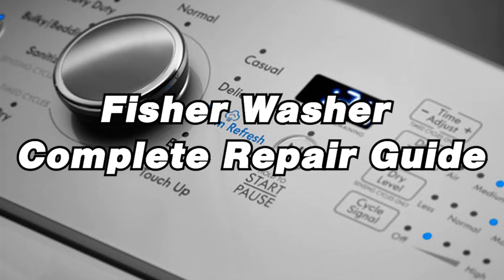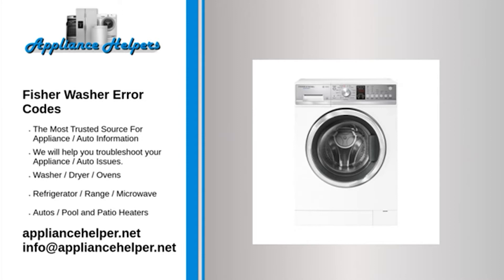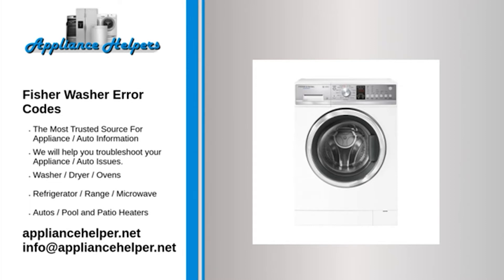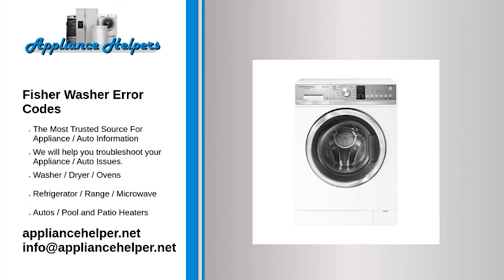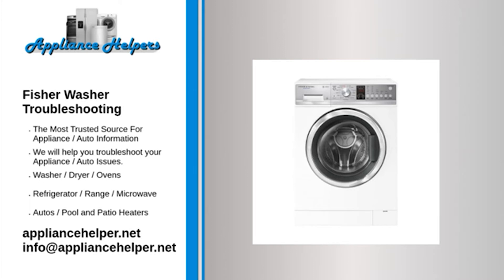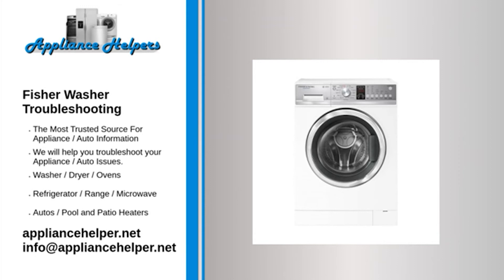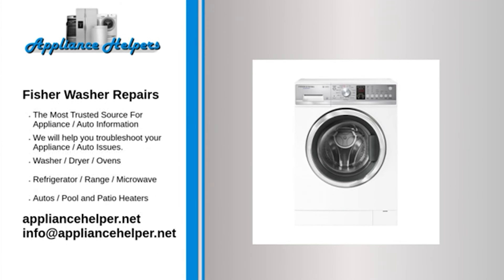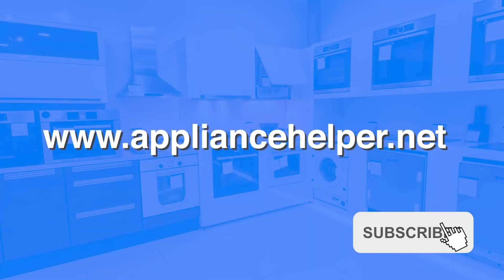Fisher Washer Complete Repair Guide - Understanding Error Codes and Simple Troubleshooting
Is there a problem with your Fisher Washer? Well, you've come to the right place. In today's repair guide, we'll be discussing error codes, troubleshooting, and repair tips to help get your washer back on track.